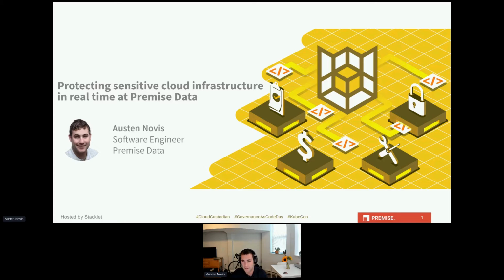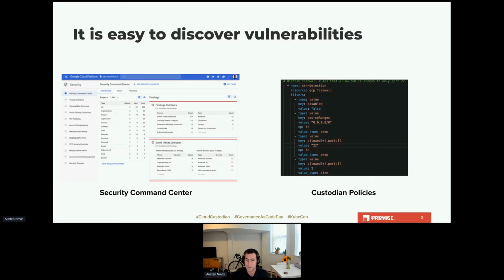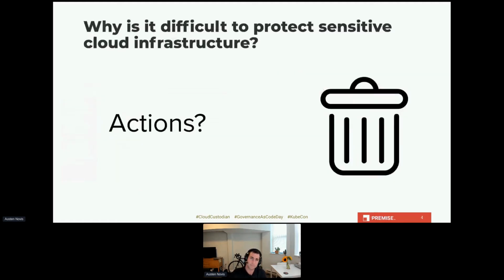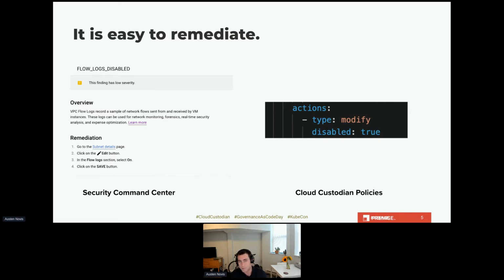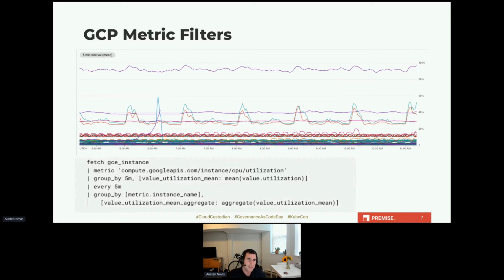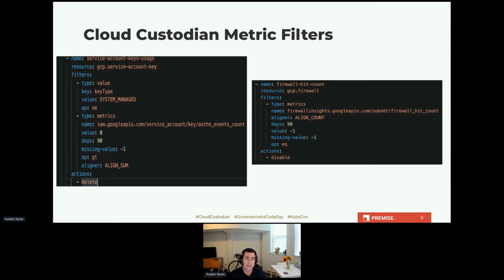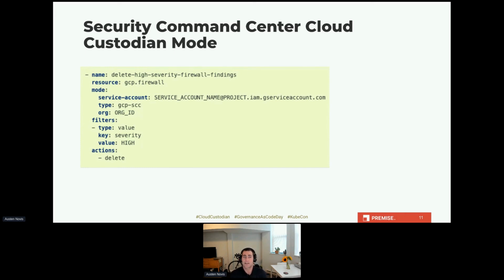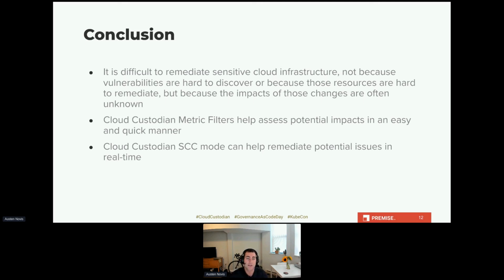Protecting sensitive cloud infrastructure in real time at Premise Data - Austen Novis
While it is extremely important to immediately and on an ongoing basis remediate issues to core infrastructure resources such as firewalls, service accounts, and VMS, these actions could have significant consequences on the availability and safety of your application or cloud environment. To ensure minimal impacts from automated actions, we will explore the use of Cloud Custodian’s metric filters to ensure no disruption occurs within our Google Cloud environment. Additionally, we will cover Cloud Custodian’s Security Command Center action to create policies that act on new security events as resources are created to ensure continuous compliance and remediate security vulnerabilities as they occur.